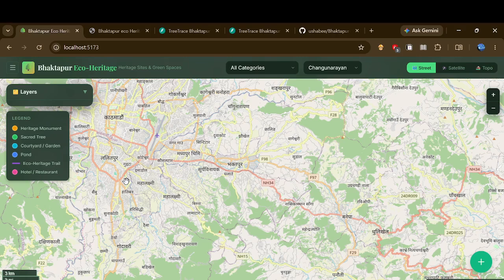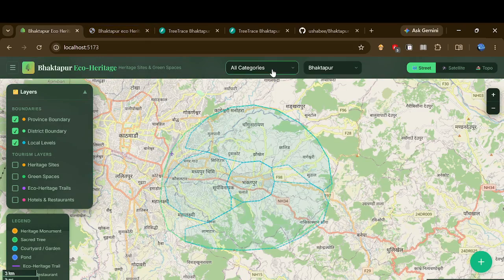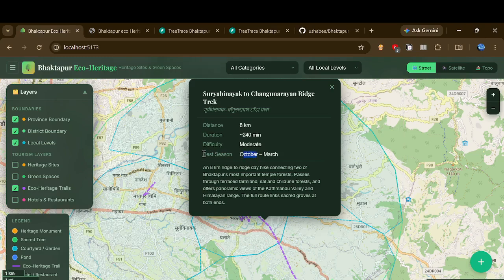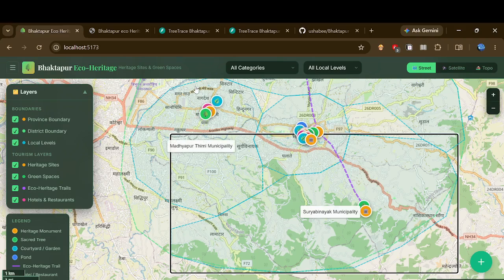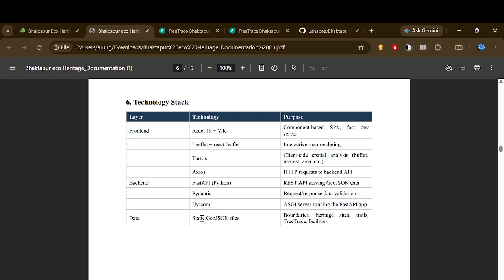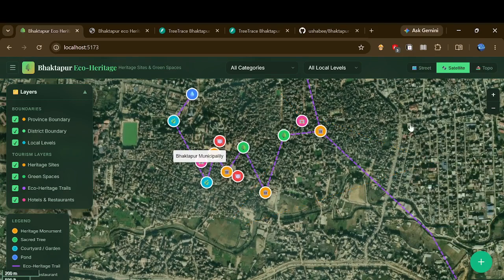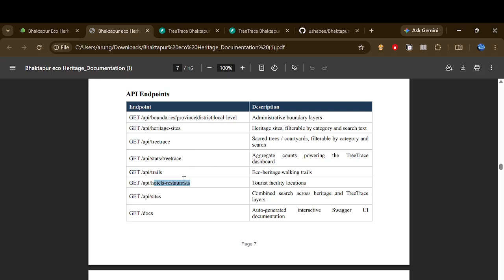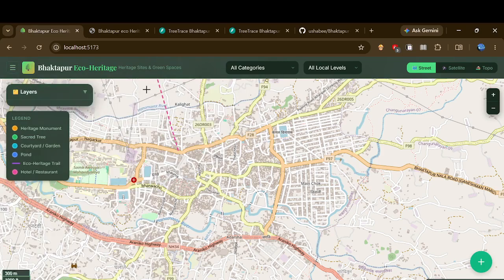Bhaktapur Eco Heritage | WebGIS Mini Project (React + FastAPI + Leaflet)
Welcome to our WebGIS Mini Project 🌍
Bhaktapur Eco Heritage

This project is a web-based GIS platform that helps users explore heritage sites and eco-tourism locations in Bhaktapur, Nepal through an interactive map.

It allows users to view important places, administrative boundaries, and related information in one easy-to-use system.

🛠️ Technologies Used
Frontend: HTML, CSS, JavaScript, React, Leaflet.js
Backend: FastAPI (Python)
Data: GeoJSON and spatial datasets

🔍 Key Features

Interactive map
Multiple base maps (OpenStreetMap, Satellite, Terrain)
Administrative boundaries (local, district, province)
Heritage and tourism locations
Popup information on click
Search and filter options
Basic spatial tools (distance, buffer, nearest location)

🎯 Project Goals

Promote tourism in Bhaktapur
Digitally map heritage and eco-tourism sites
Make location information easy to access
Demonstrate WebGIS development

Team Members:
Usha Dhakal
Prativa Thapa
Lokendra Yadav

🏫 Department of Geomatics Engineering
Kathmandu University

👨‍🏫 Supervisor
Mr. Suman Baral